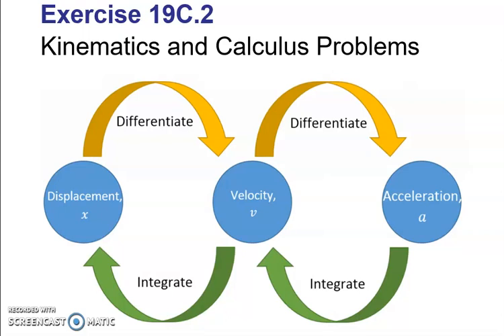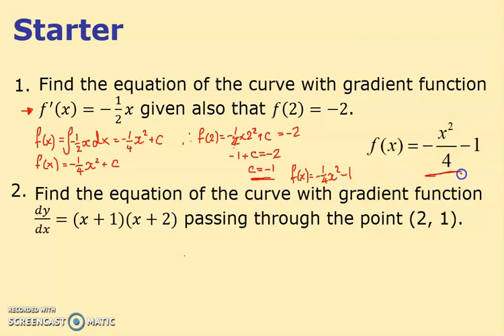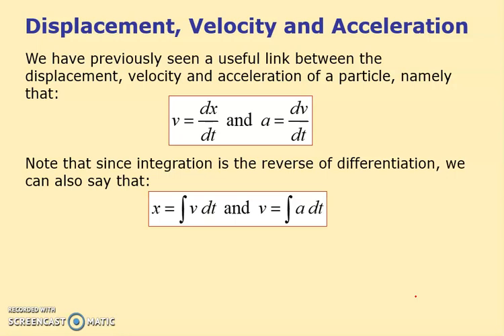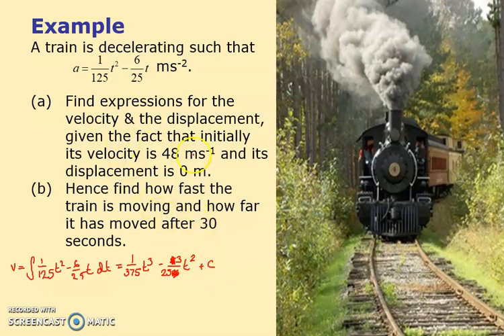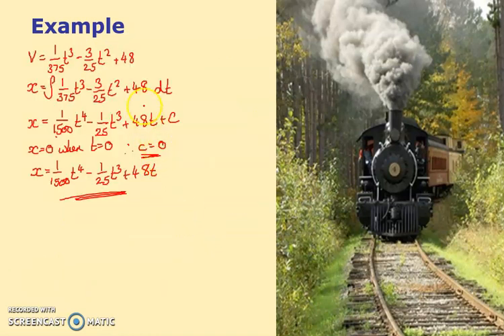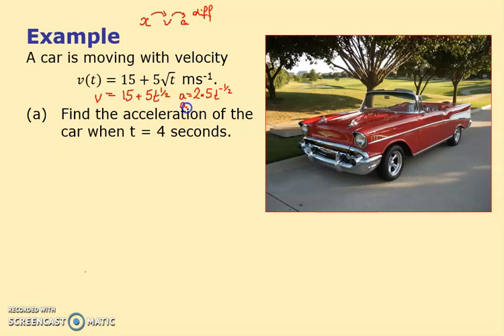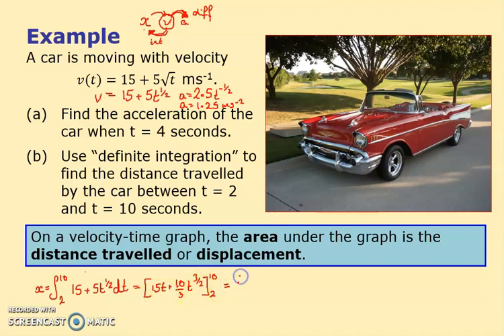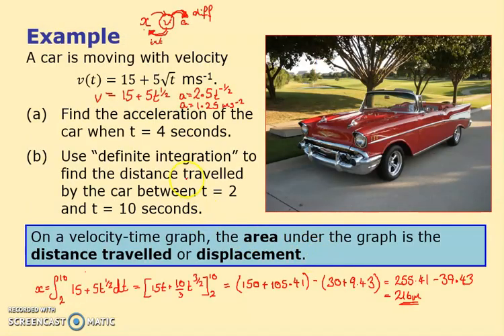Ex 19C.2 - Kinematics and Calculus - Y12 A Level Maths